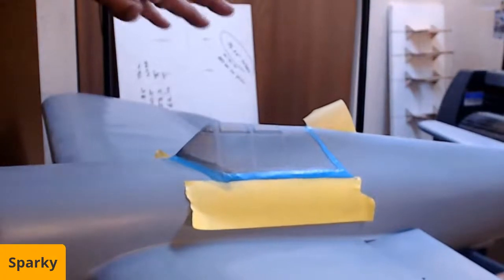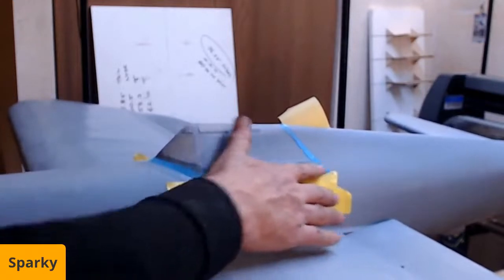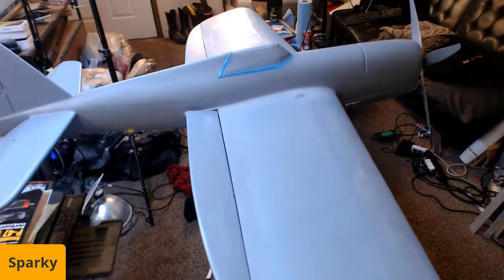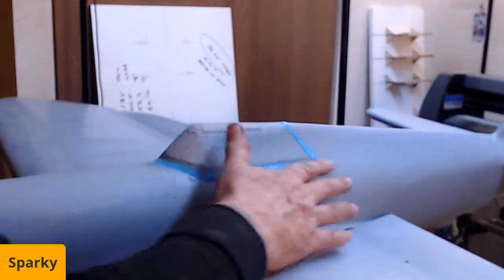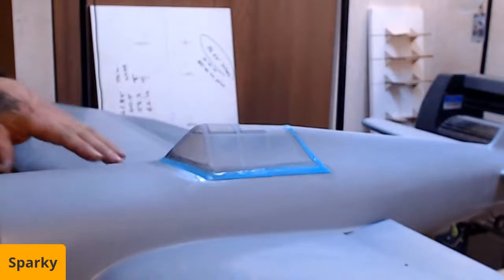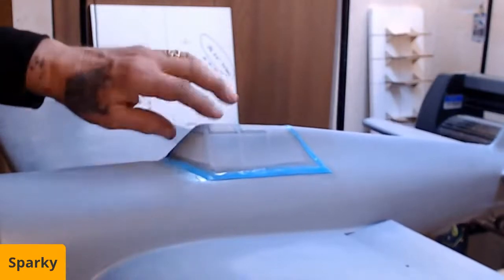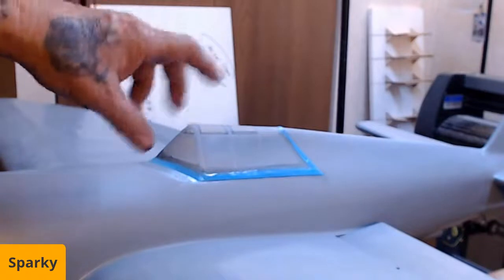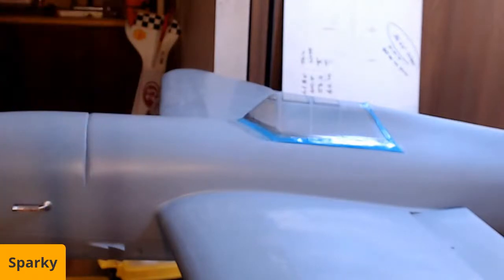smoothing out super fil